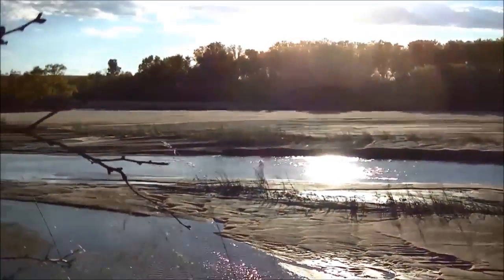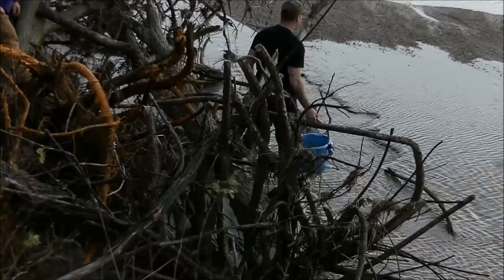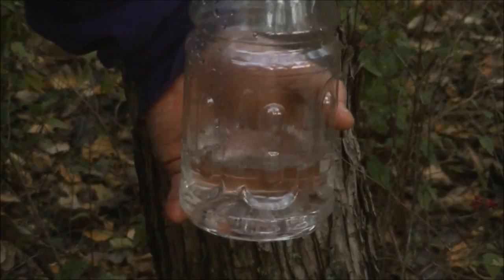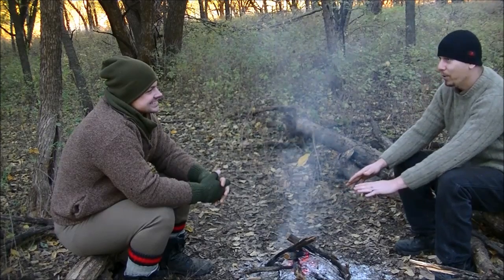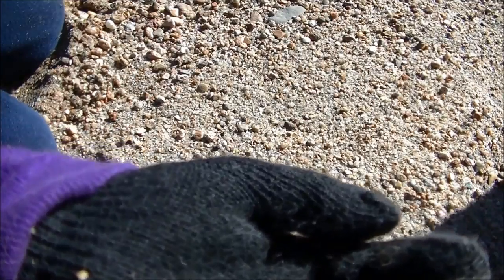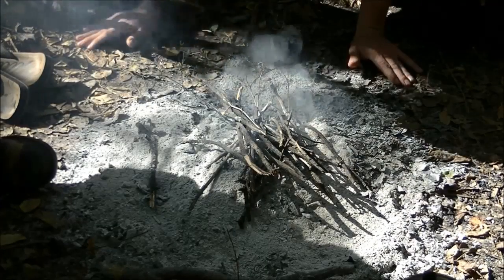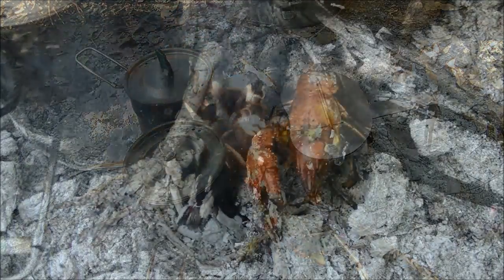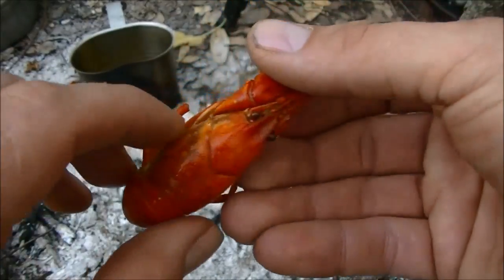Down by the river where the crawdads crawl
Great time with great friends down by the river.  Plenty of food just waiting for us at the waters edge.